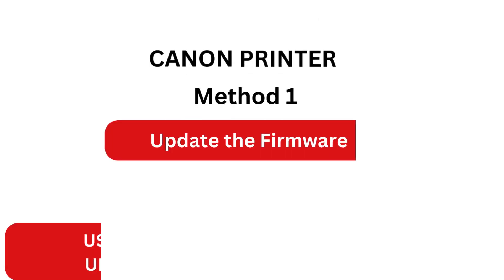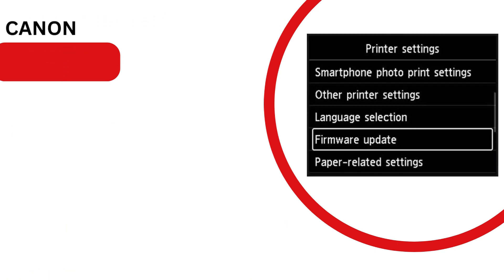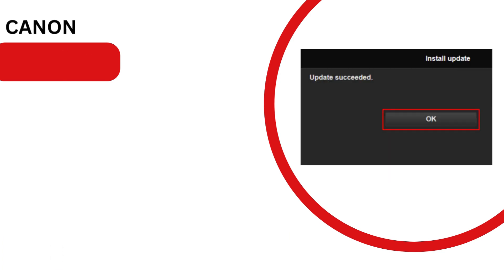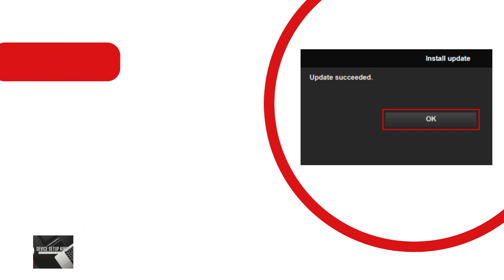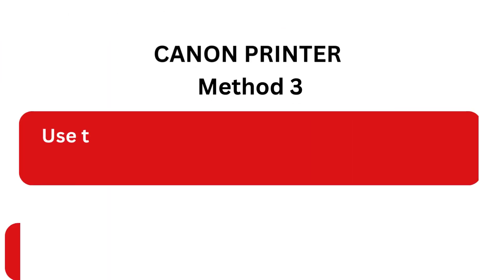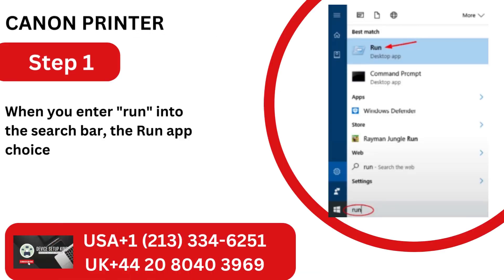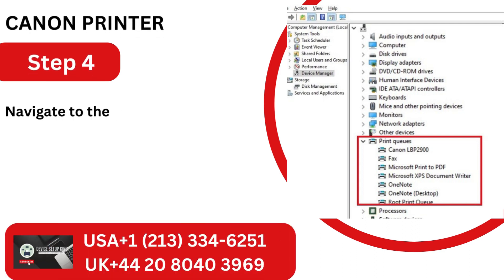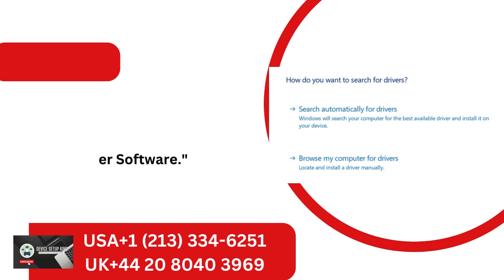How To Fix Canon Printer Driver Unavailable Issue | Canon Printer Not Printing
Did you experience the "Canon printer driver is unavailable" error whereas printing records from Windows PC? This error is very common within the printing world and can be settled with many changes here and there. Take a see at the strategies recorded in this video.

 Cause of Canon Printer Driver Inaccessible Issue

 The printer driver introduced on your PC is out of date.
 You've got downloaded an inconsistent printer driver on your PC.
 Your PC falls flat to recognize the printer since of issues with the printer or your working framework.

 Strategies to Resolve the Canon Printer Driver Inaccessible Issue

 Strategy 1 Overhaul the Firmware
 Strategy 2 Upgrade the Driver
 Strategy 3 Overhaul Printer Driver Through Gadget Director Choice

That shouldn’t be the case for Windows 10, but it certainly is for some users who tried installing printer drivers after migrating to Windows 10.

Still facing 'Fix E0 HP Printer Error' issue or not solved yet?